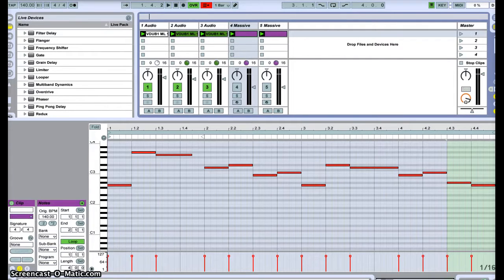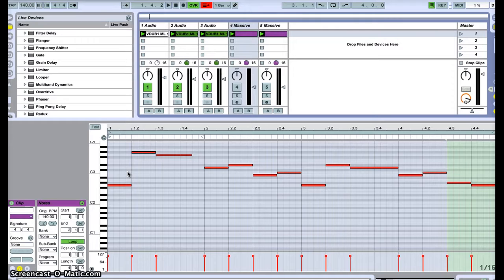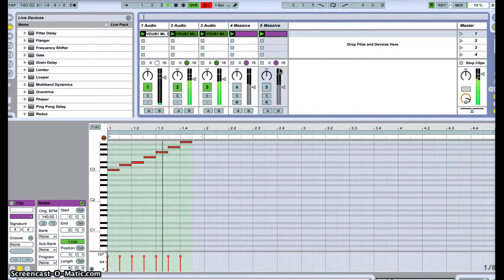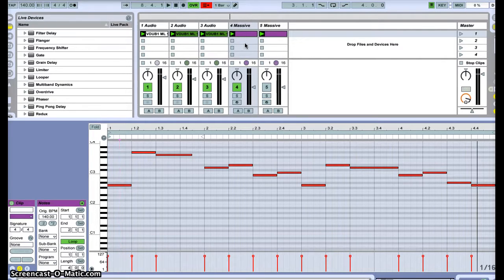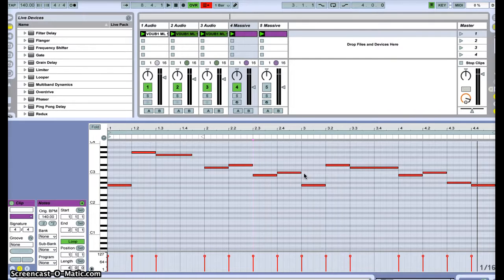My Edited VideoEDM 2017 - Basic EDM Music Theory Tutorial